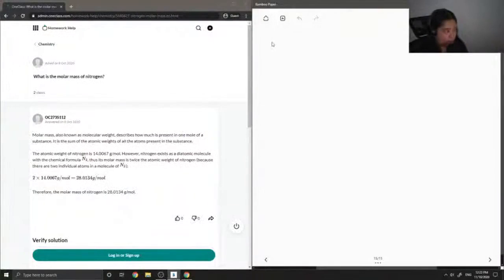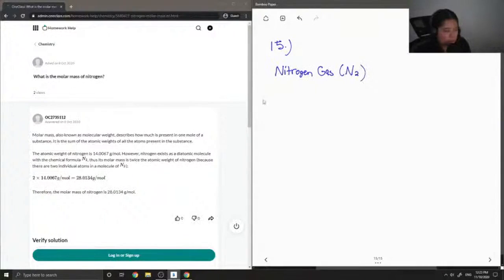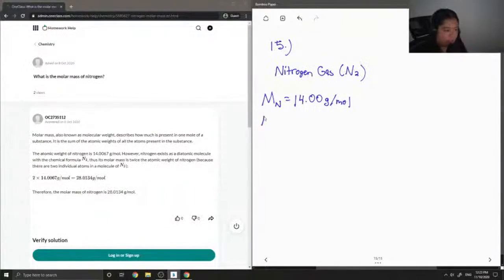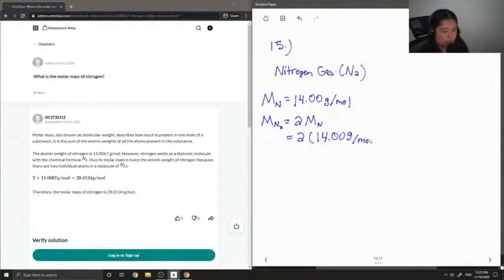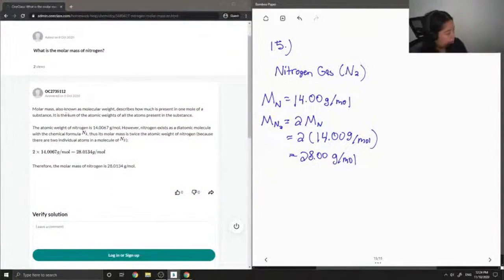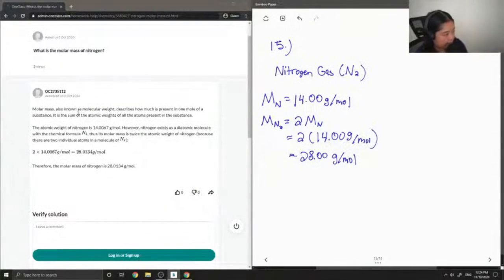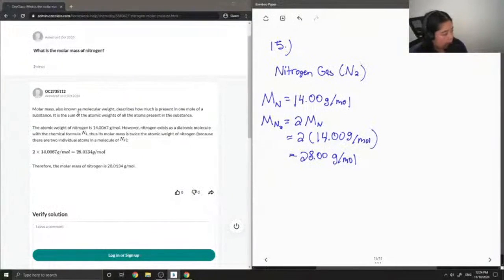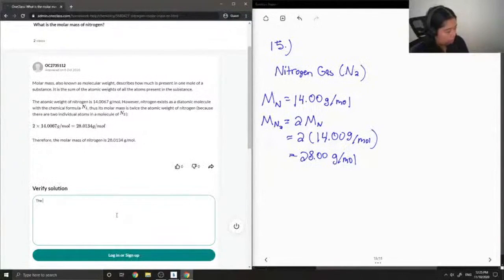What is the molar mass of nitrogen?